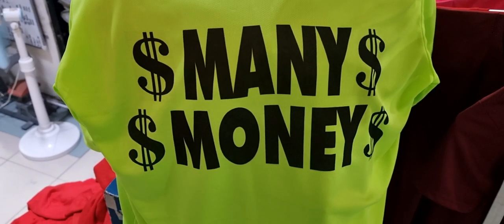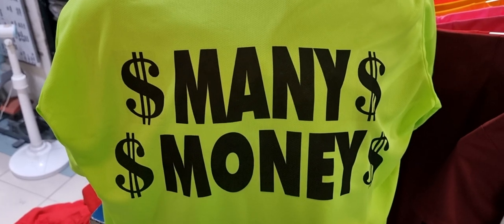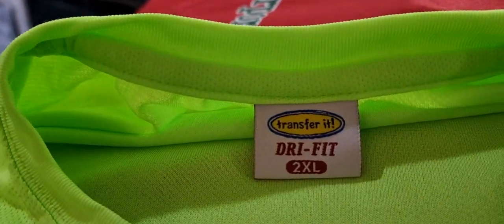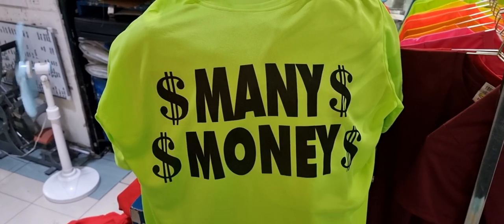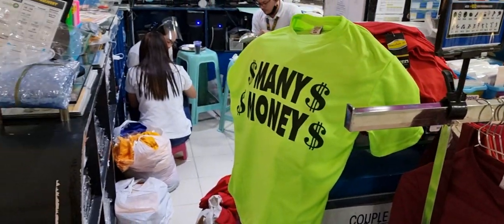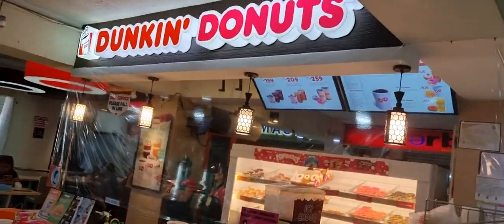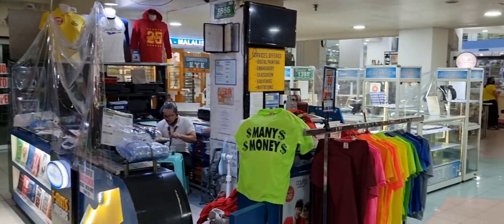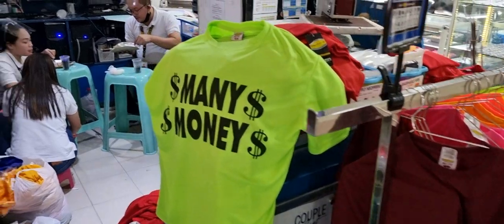CUSTOM TEE SHIRTS BOHOL BQ MALL BOHOL $3 INCLUDING TEE SHIRT OR BRING YOUR OWN PHOTO & TRANSFER IT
CUSTOM TEE SHIRTS  BQ MALL BOHOL $3  OR BRING YOUR OWN PHOTO AND TRANSFER IT

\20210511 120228